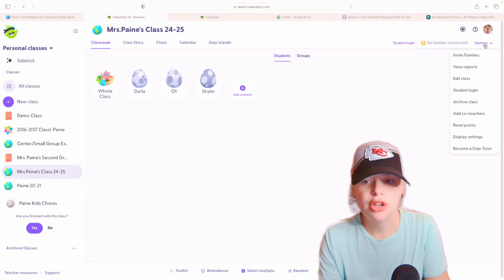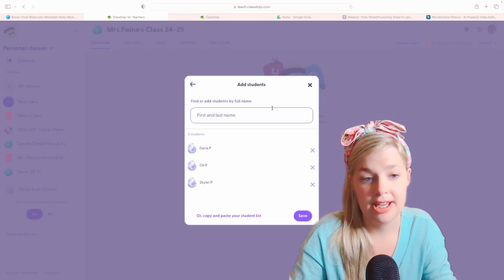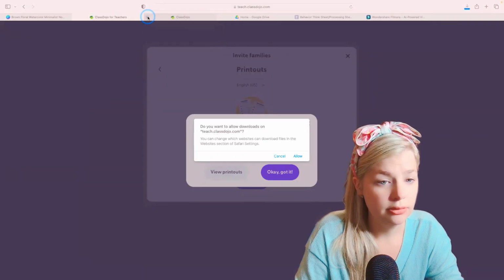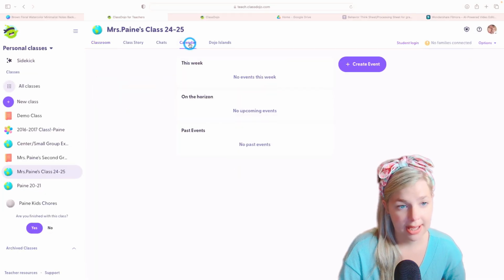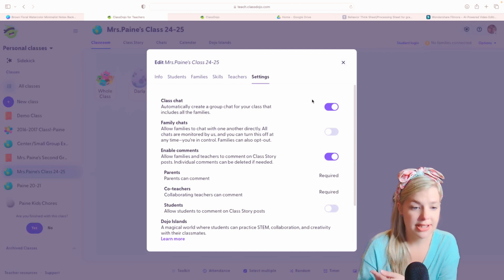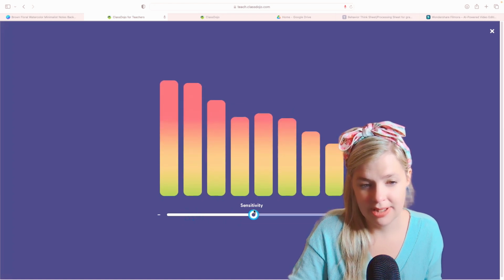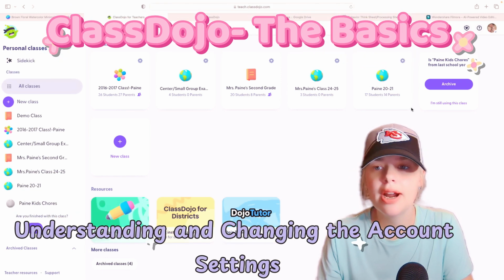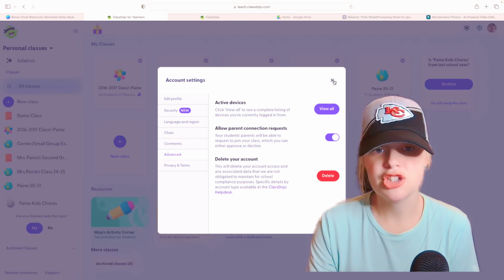ClassDojo- Learning the Basics w/ Me (Setting up Account, Adding Students, Connecting Parents &More)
Looking for a detailed step by step video to help you navigate through the basics of ClassDojo? Looking for new ideas or explanations of new features?  Look no further. Not only is this video informational and a step by step guide on how to sign up & set up your own ClassDojo class , I also provide many tips, tricks, and suggestions for best practices for setting up your class.

Included in this ClassDojo Video::
- How to sign up/set up an account
- How to connect to a school
- How to create a class
- How to add students to your class
- How to connect parents to their student
- How to create a post, an event on the calendar, and more
- How to message parents
- How to change settings
- How to use the tools and tabs as a teacher

- ClassDojo- Using ClassDojo Smoothly, Successfully, & Effectively for Behavior & Classroom Management
- ClassDojo- How to utilize student accounts in the Classroom